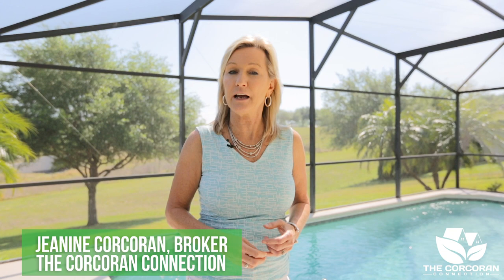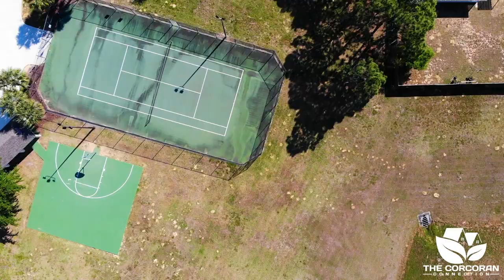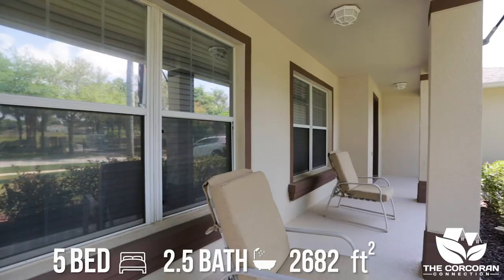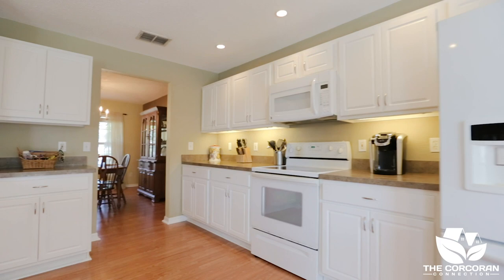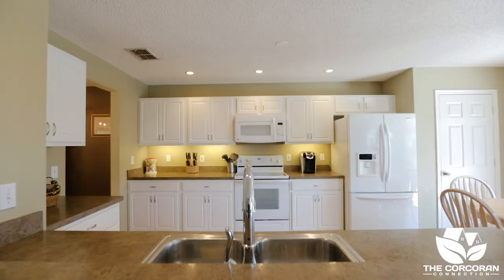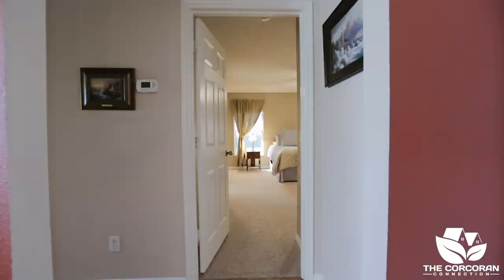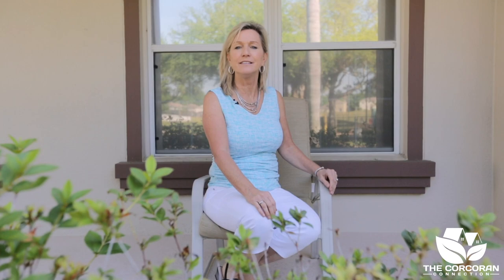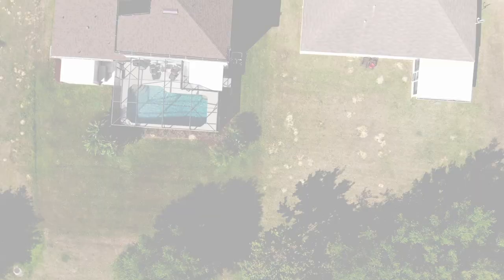Homes for Sale in Clermont Florida - Home for Sale at 801 Skyridge Road in Clermont, Florida 34711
Homes for Sale in Clermont Florida - Home for Sale at 801 Skyridge Road in Clermont Florida 34711.  Gorgeous 5 bedroom 2.5 bath pool home located in Clermont, Florida  at 801 Skyridge Road with a NEW roof in 2018, new carpet and 22 year warranty on exterior paint! The Master Bedroom is on the first floor! This home has many updates including, wifi sprinkler control, laminate wood flooring, speakers in pool area, hub network in laundry room and hybrid hot water heater. All appliances convey. Portable generator, freezer and all garden tools convey! When you walk into the home, the floor plan has a formal living room and dining area. Upon entering the great room, it opens up to the kitchen. Entertain your guests while overlooking your pool and backyard view. The West Orange Trail runs beyond the backyard. Close to playground and convenient to shopping